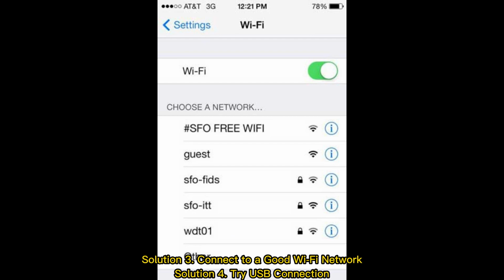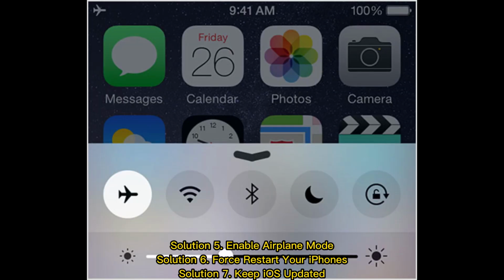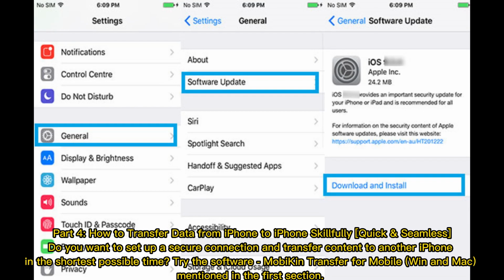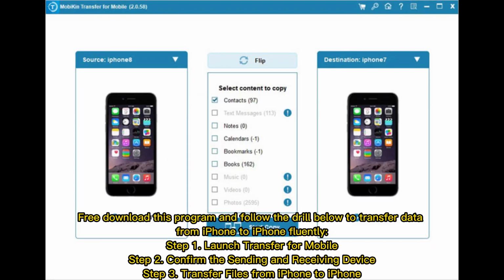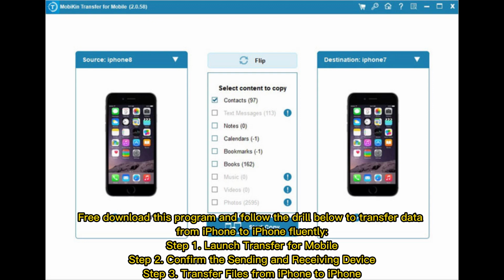How Long Does It Take to Transfer Data from iPhone to iPhone 14/13/12/11/X?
Why does transferring data to new iPhone take so long? This technical guide covers how long to transfer iPhone to iPhone, why this would happen, how to fix the transfer taking so long, and more.

00:00 Start
00:19 Part 2: Why Does Transferring Data to New iPhone Take So Long
00:38 Part 3: What If the iPhone Transfer Takes Too Long? (7 Possible Solutions)
01:07 Part 4: How to Transfer Data from iPhone to iPhone Skillfully [Quick & Seamless]